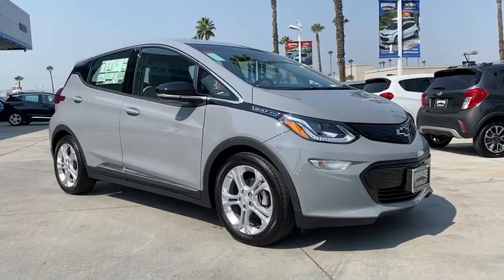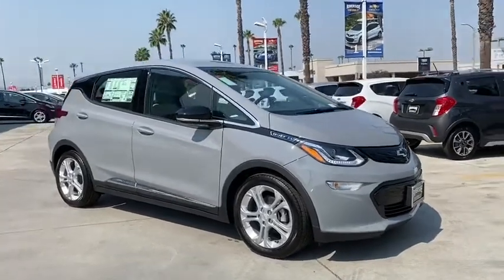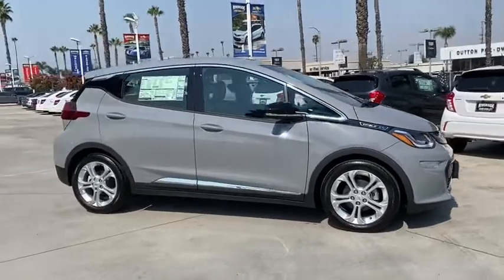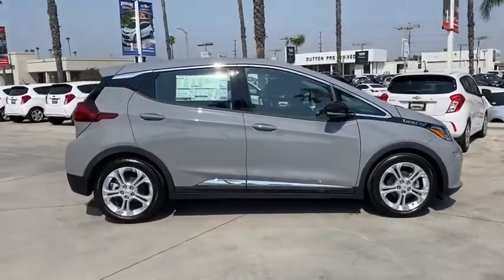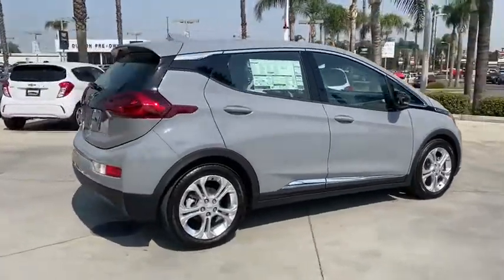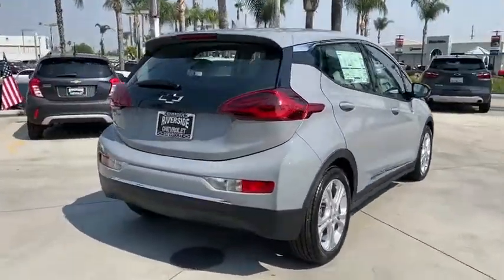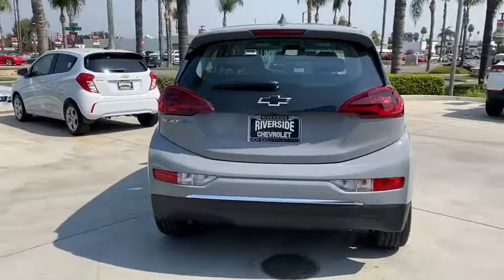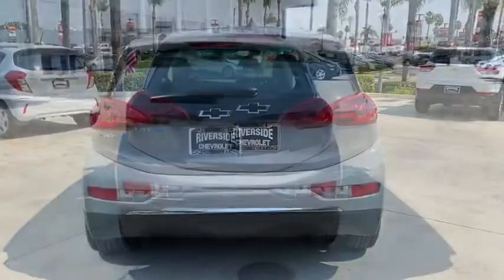2020 Chevrolet Bolt EV Fontana, Redlands, Ontario, Moreno Valley, San Bernardino, Riverside, CA 20C1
Slate Gray Metallic New 2020 Chevrolet Bolt EV available in Riverside, California at Riverside Chevrolet. Servicing the Fontana, Redlands, Ontario, Moreno Valley, San Bernardino, CA area.
2020 Chevrolet Bolt EV LT - Stock#: 20C1274 - VIN#: 1G1FY6S0XL4131736

Riverside Chevrolet
8200 Auto Dr